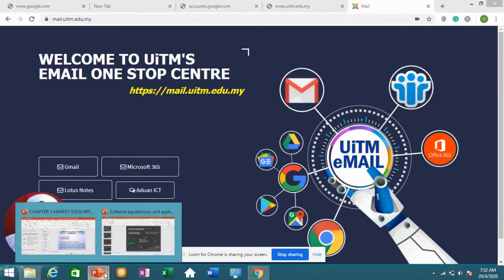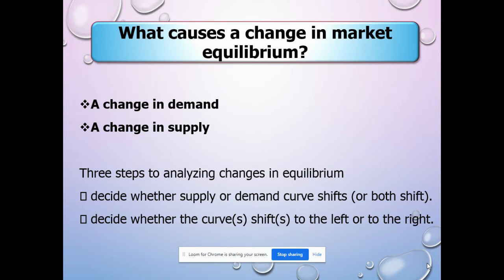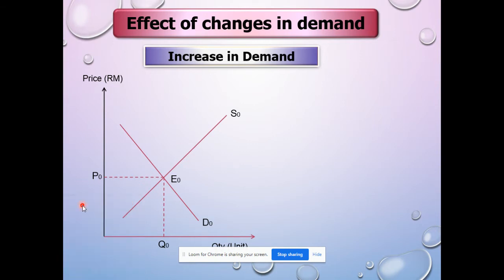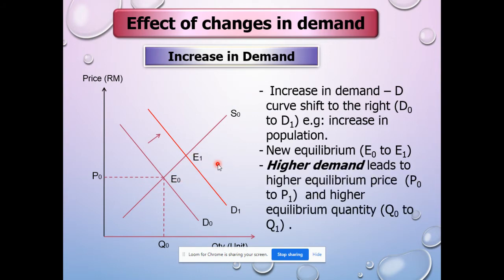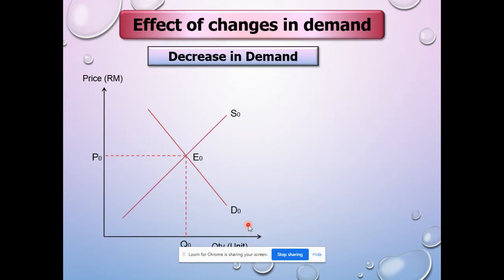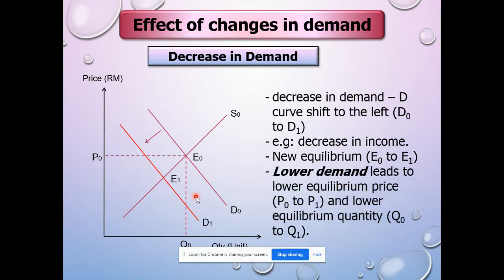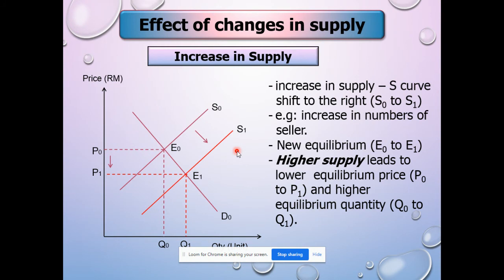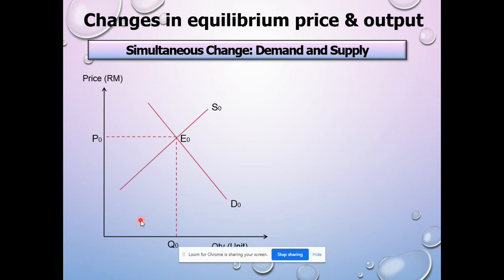Market Equilibrium Changes in demand and Supply